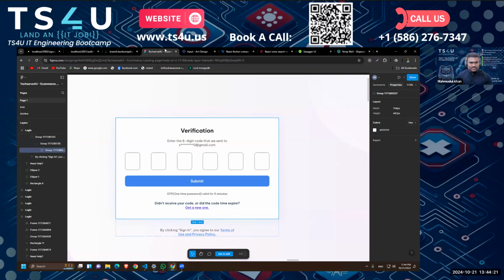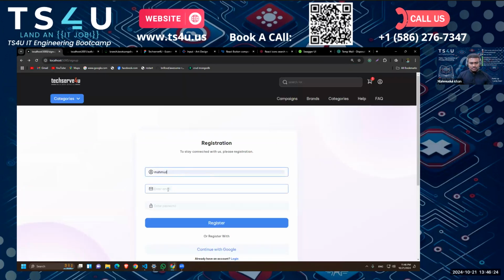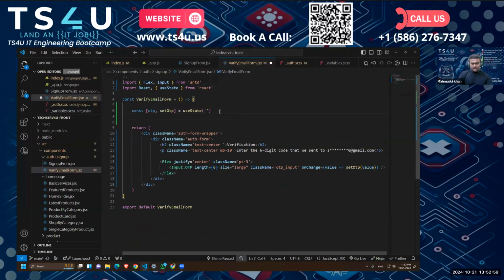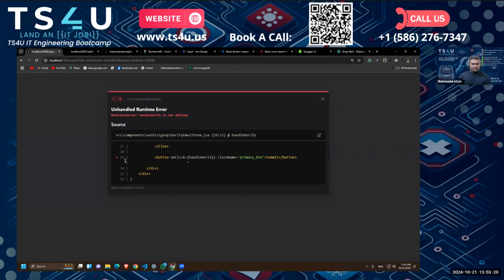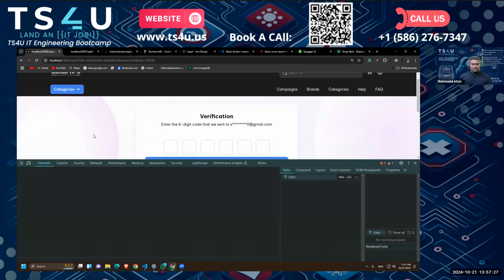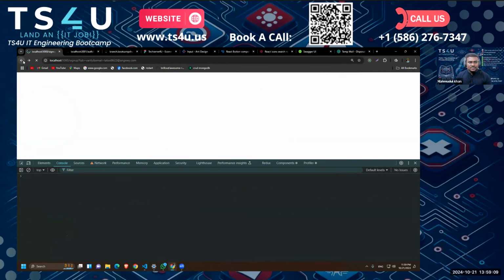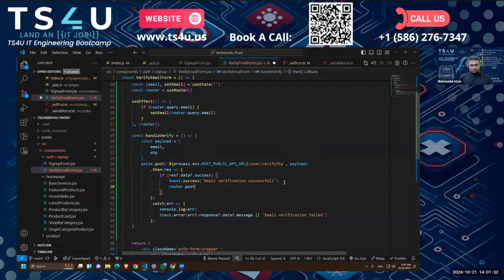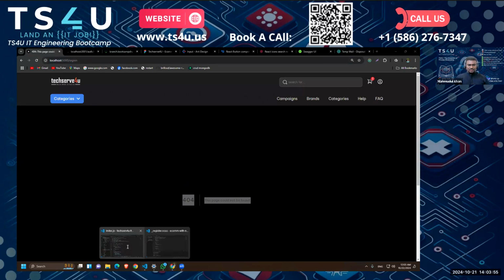12. Email validation api integration, handling api response and redirecting to signin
- The integration of notifications with Sonar for handling API errors and successes is established.
- Upon successful OTP sending, the OTP form needs to be rendered.
- A new file, `form.js`, is created for the OTP form, named "verify email form."
- A Git commit is made to push the latest changes.
- The OTP form structure is defined, with input fields for OTP verification.
- The OTP form design is referenced from a component library, focusing on input field properties such as length and formatting.
- The OTP input is configured with a maximum length of 6 and styled with padding and borders.
- Adjustments to styling are made to ensure a good visual presentation, including column gaps and input padding.
- Final checks are performed to verify that the design changes persist and function correctly.

Our Office address:
30500 Van Dyke, Ste- 201